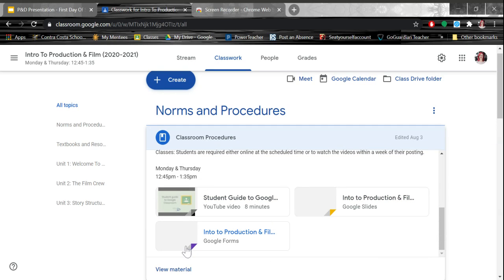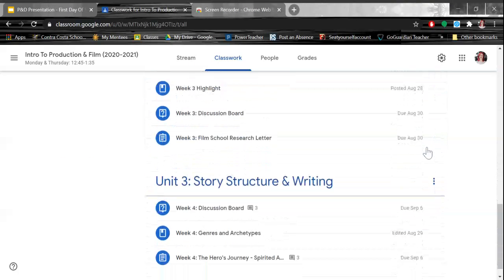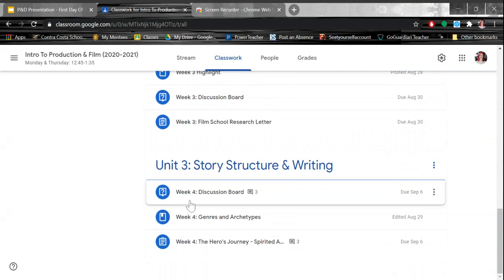Knowles / Fuller - Intro to Production and Design / Intro to Art History (8th - 11th) - B2SN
Knowles / Fuller - Contra Costa School of Performing Arts - Intro to Production and Design / Intro to Art History (8th - 11th) - B2SN